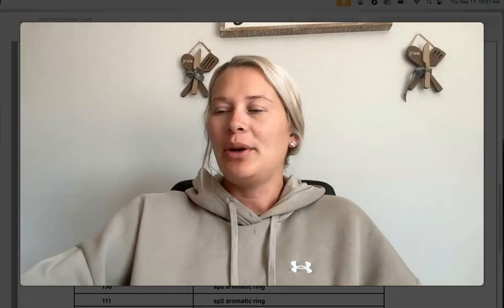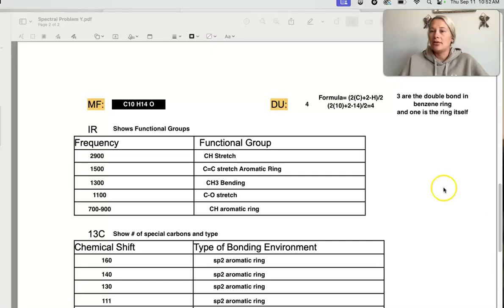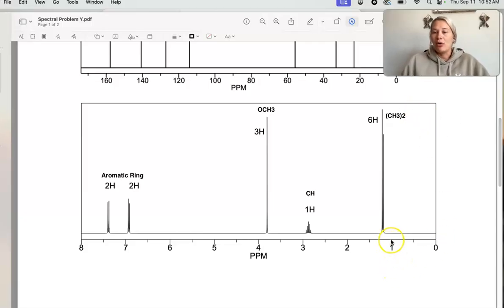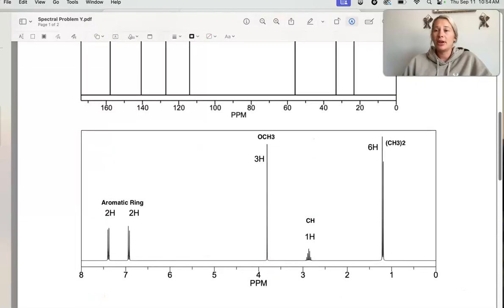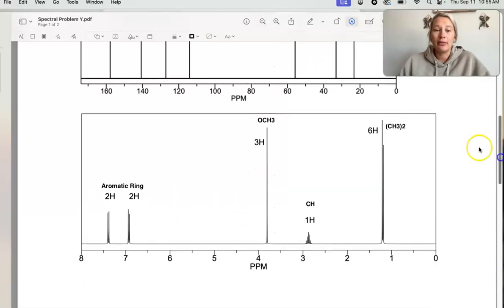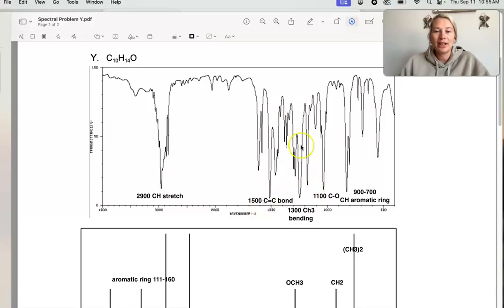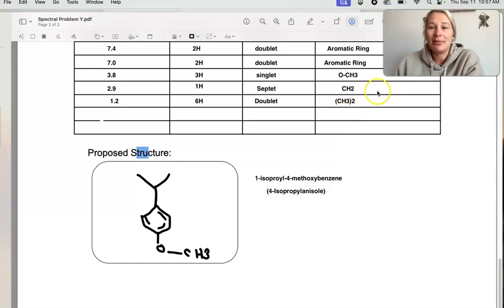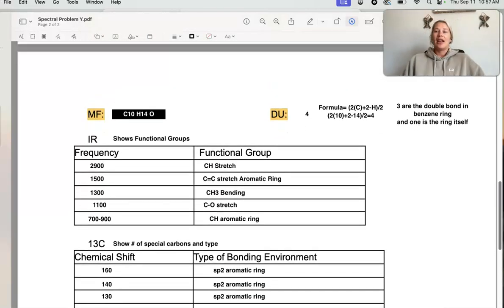Organic Chem Week 15 Group 21